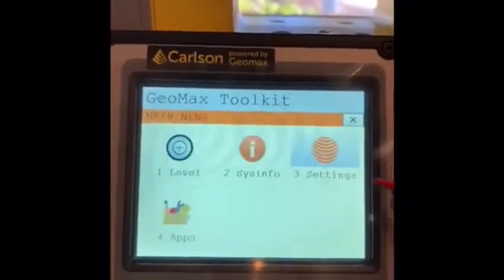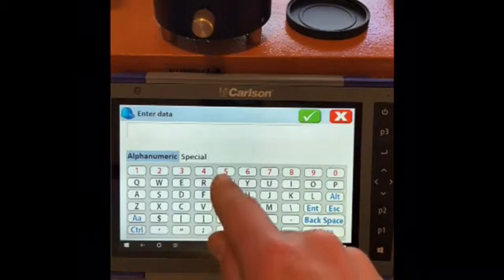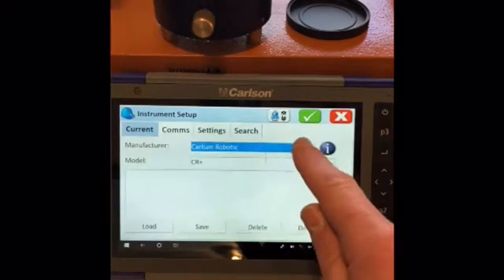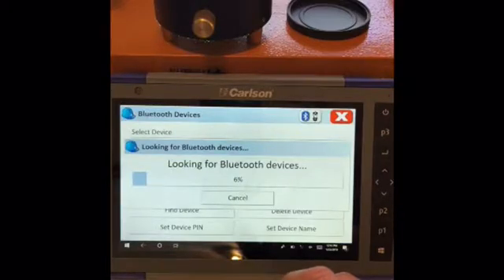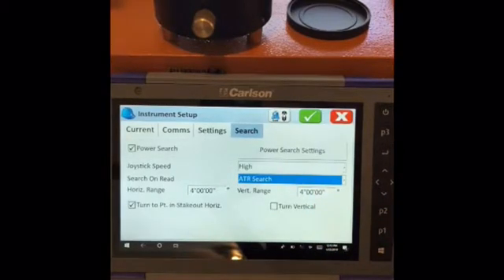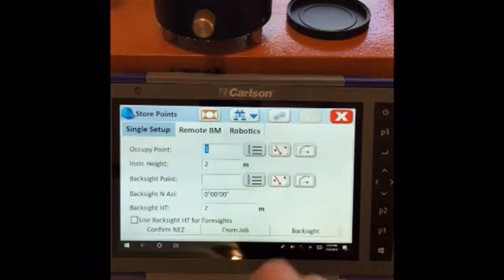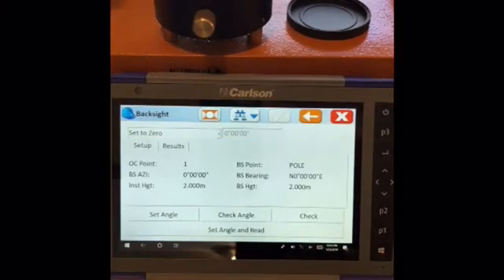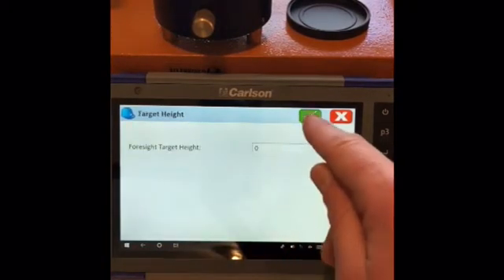Setting up Carlson CR2+ Robot Total station with Carlson Surv PC, set up on known point, store.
Quick tutorial on setting up Carlson Robot with Surv PC or CE on a Carlson RT3 tablet datalogger. Set up bluetooth, open new job, setup on known co-ordinate with backsight, setting ATR and prism settings. Store points.